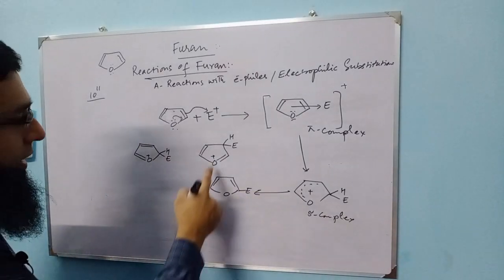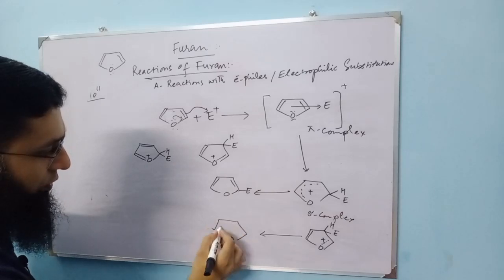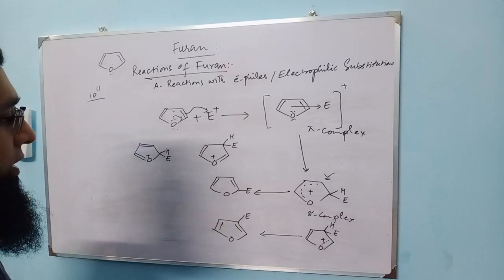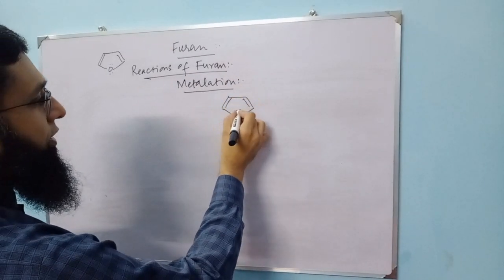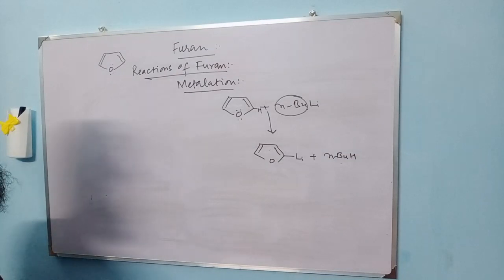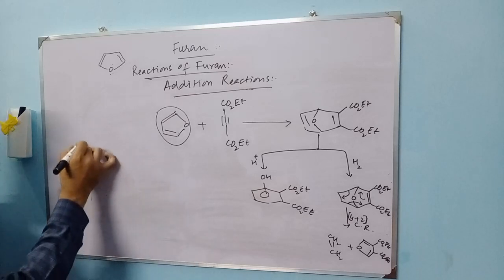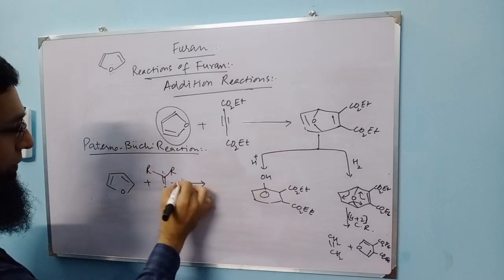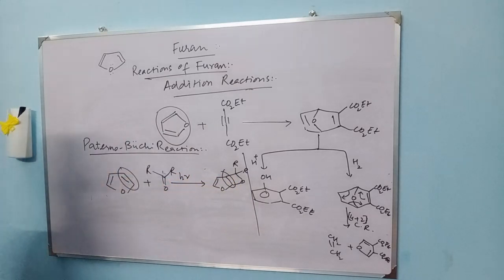Reactions of Furan II Heterocyclic Chemistry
In this video, reactions of furan such as electrophilic substitutions, metallation, addition reactions including Diels Alder reaction, Paterno-Buchi reaction, ring opening reaction and synthetic application for the synthesis of fragrance substance (Z)-Jasmone have been discussed.